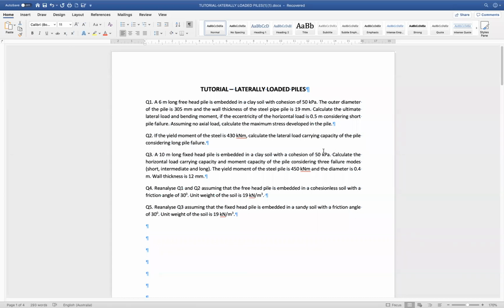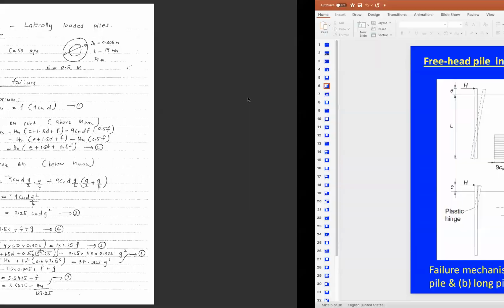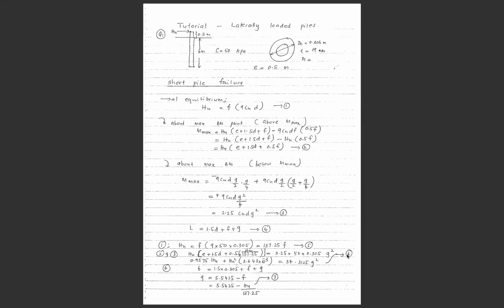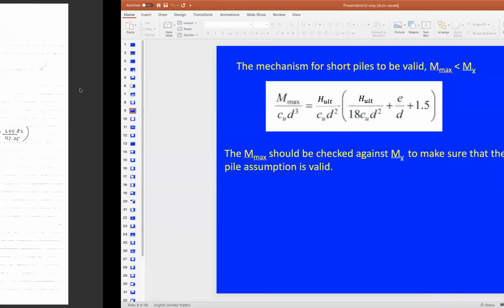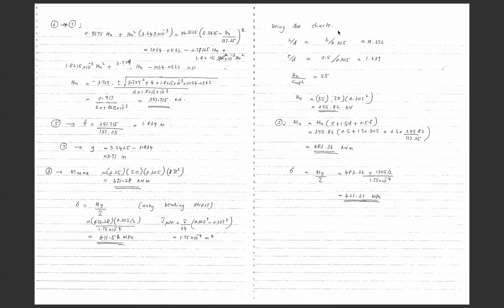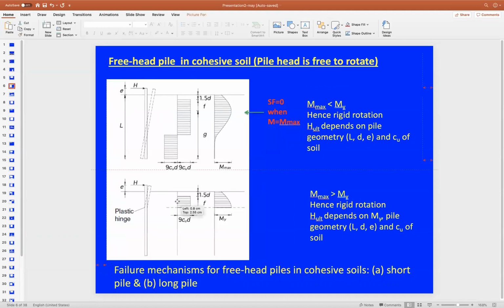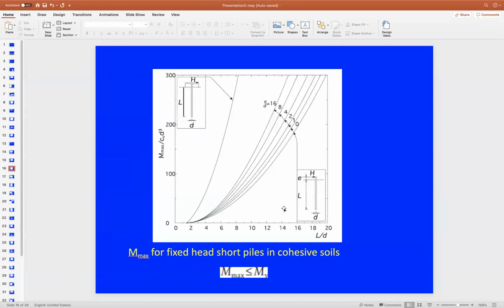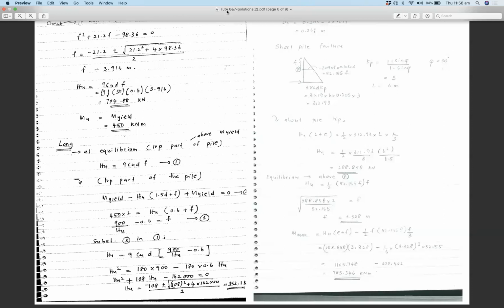Deep Foundation Tut. 6